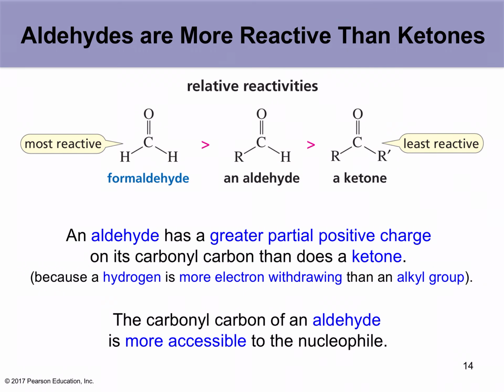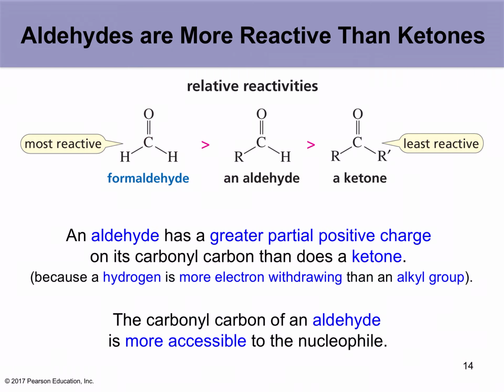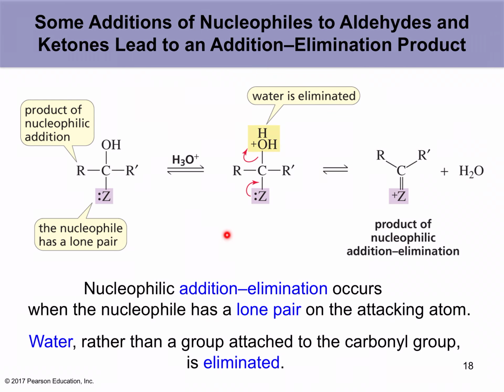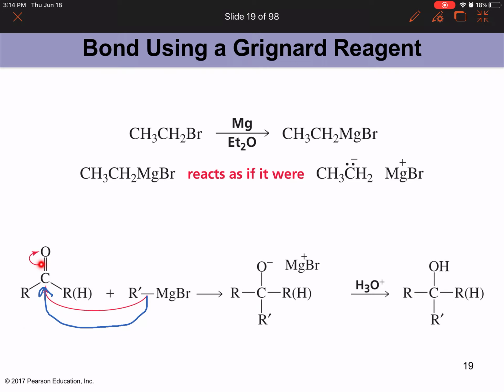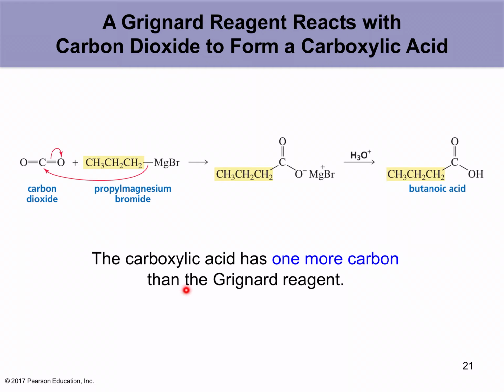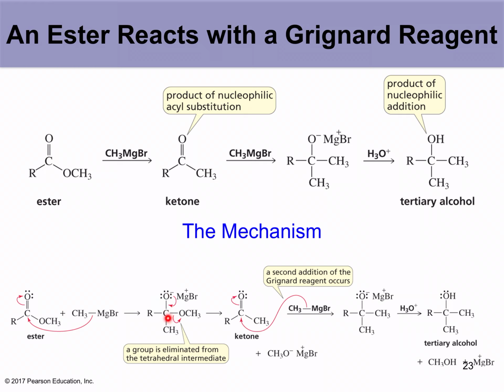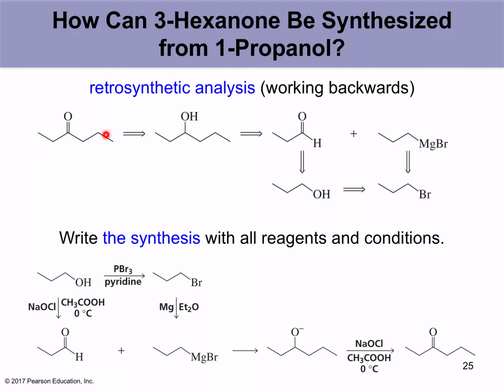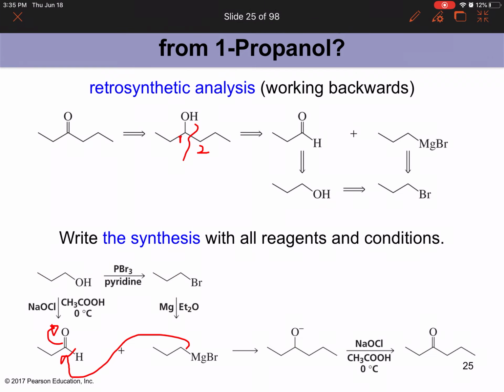Organic Chemistry II -Chapter 16 part 2 - carbonyl compounds reacting with Grignard reagents